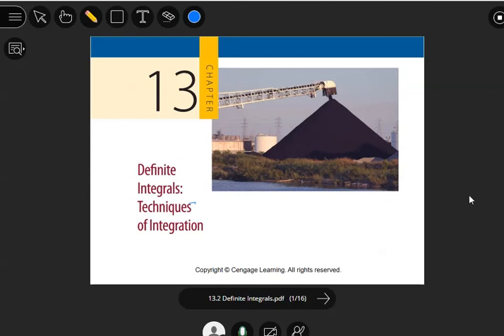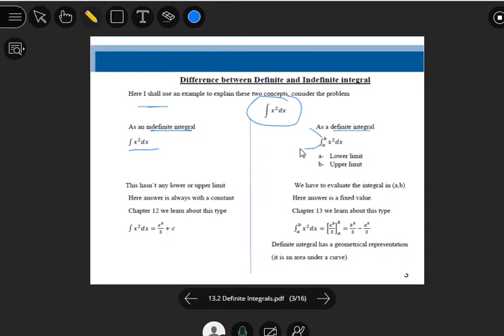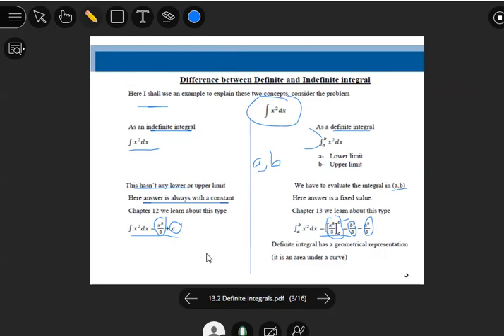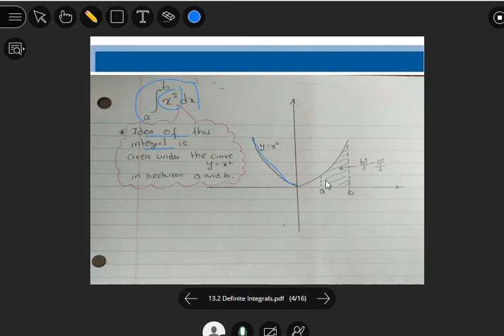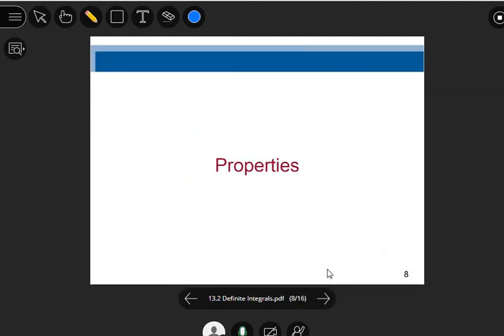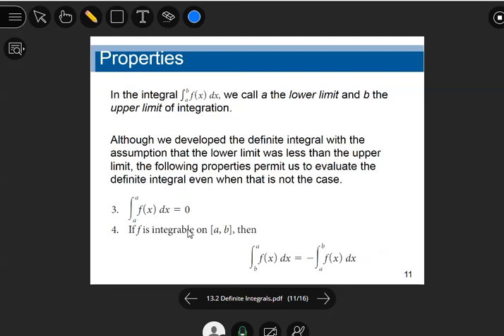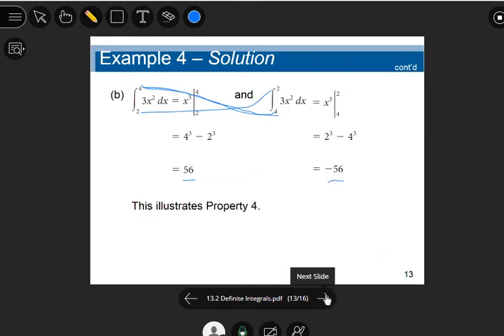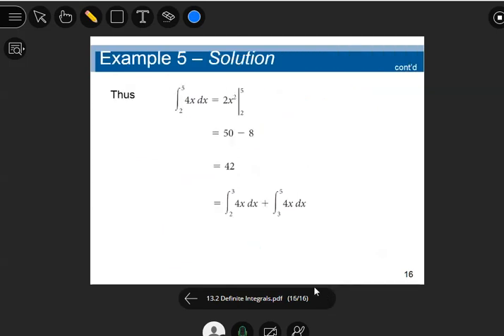13 2 Definite Integrals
Hi, this is the start of chapter 13, Definite integrals